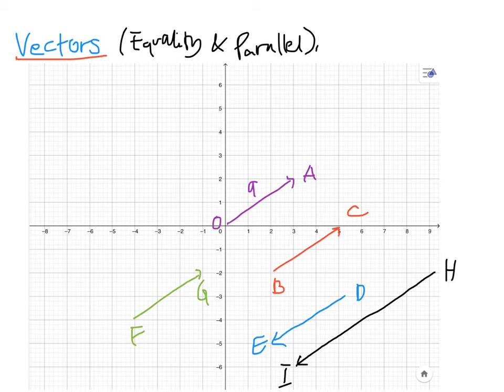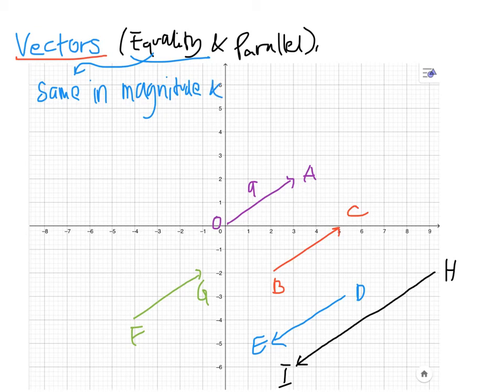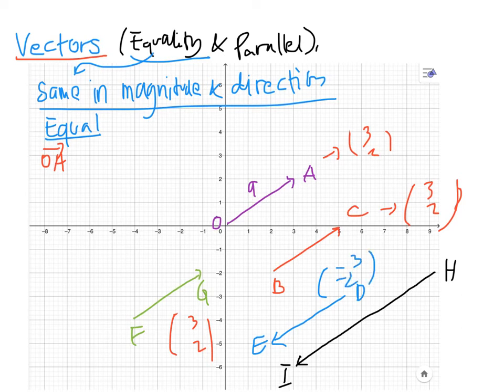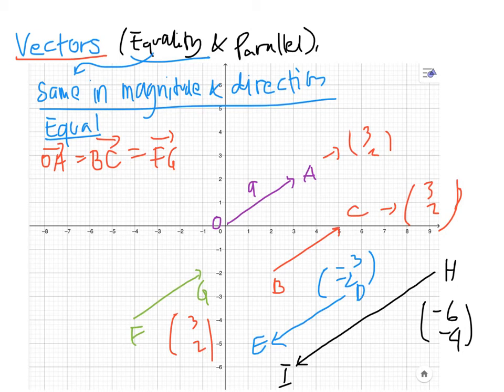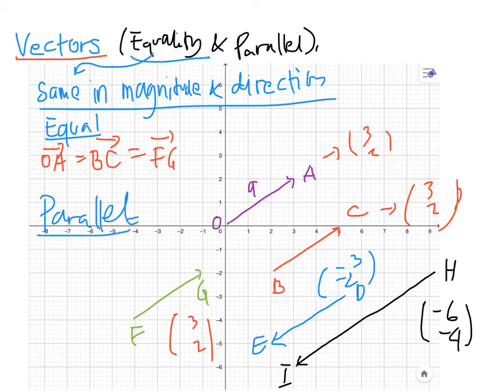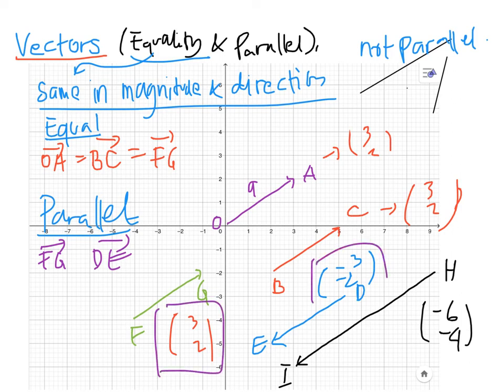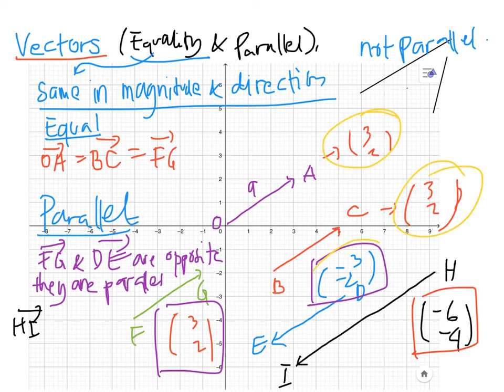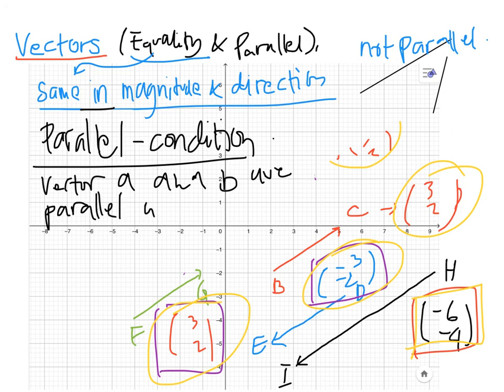Equal and parallel vectors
How do we know if two vectors are equal? What makes two vectors parallel? What are the conditions? How can we be so sure?